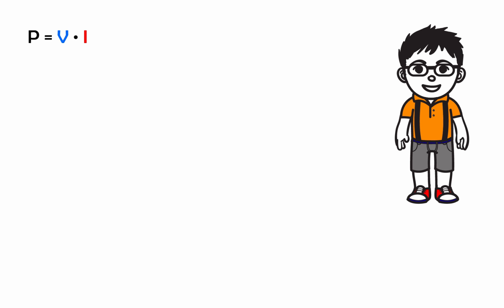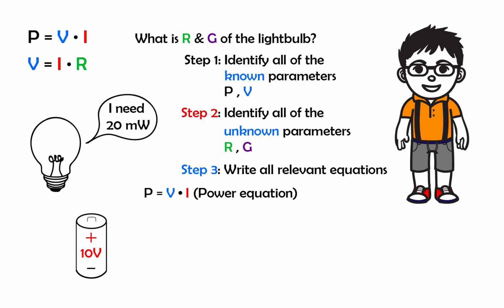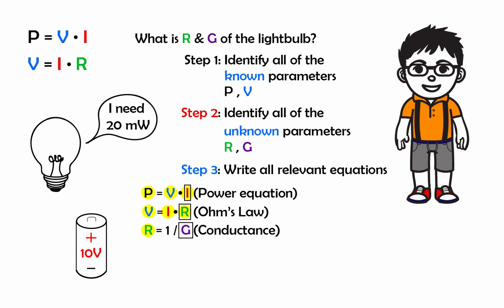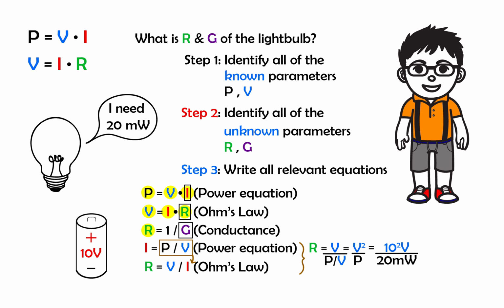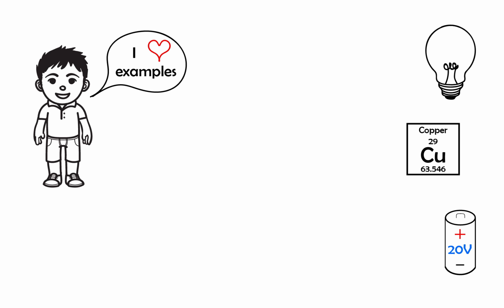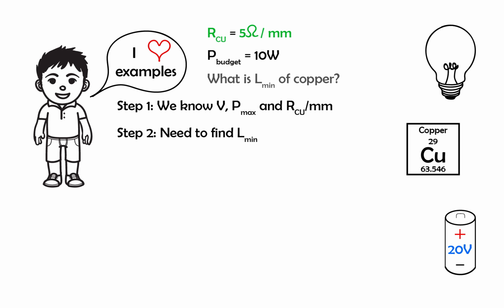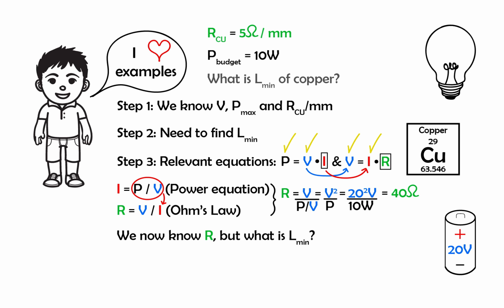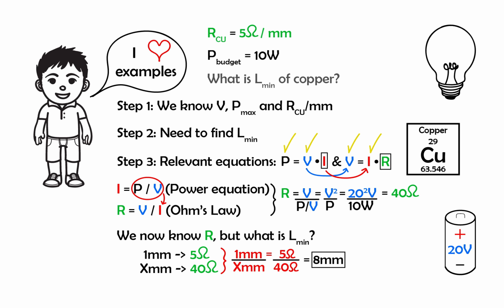Circuits Series Part 18: Using Ohm's law and the power equation - examples!